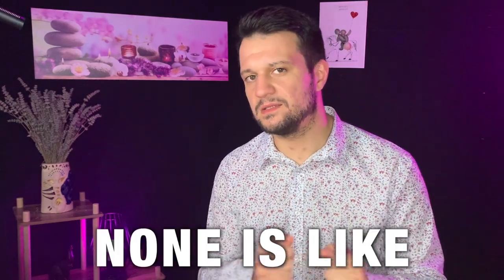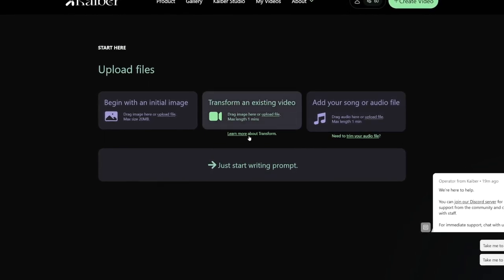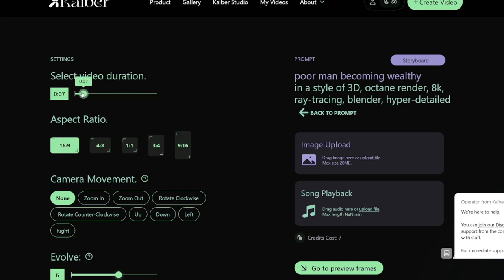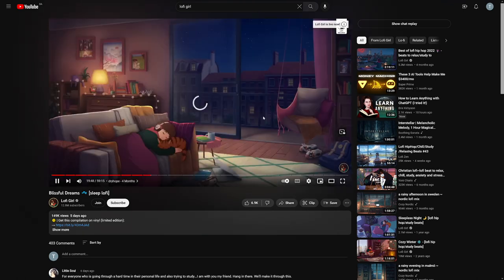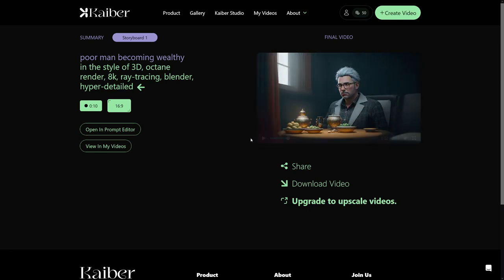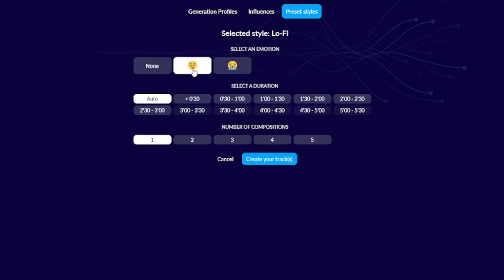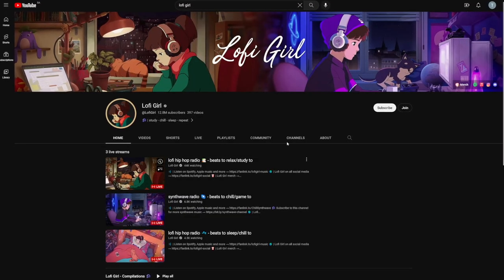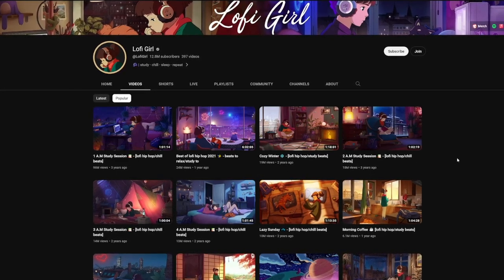How To Make Money With Kaiber AI Text To Video In 2024 (Step by Step)